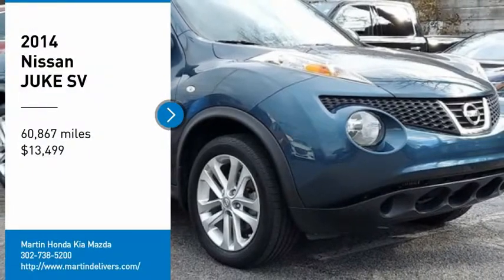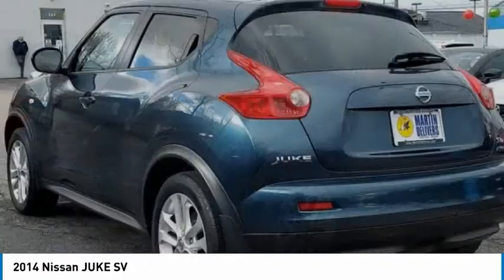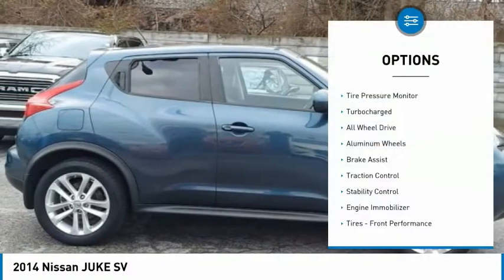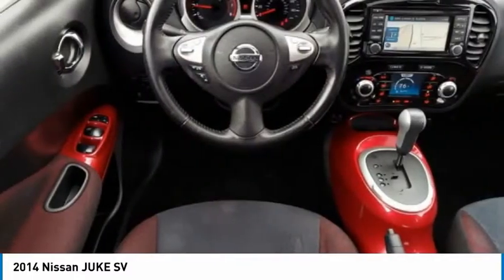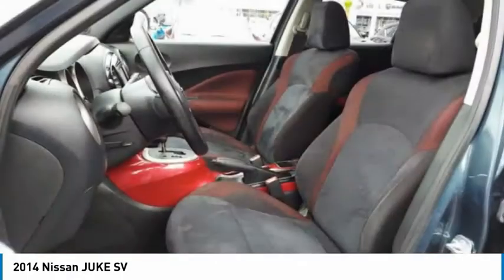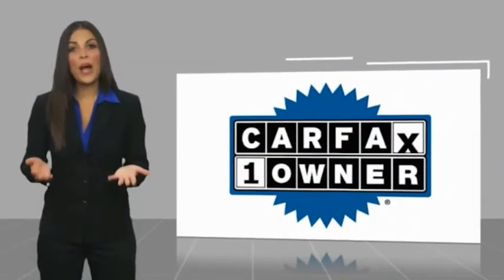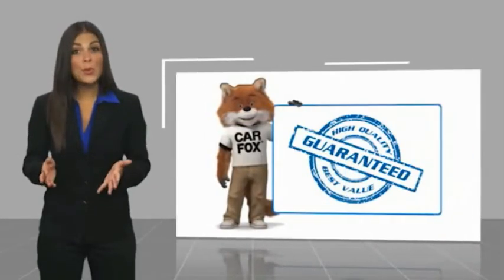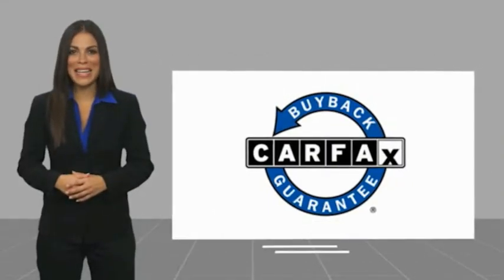2014 Nissan JUKE Martin Honda Kia Mazda H205078B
2014 Nissan JUKE SV

You'll love this 2014 Nissan JUKE. This is a sport utility you'll want to take home. Call and get in touch with Martin Honda Kia Mazda directly, and be the first to open the sport utility door today!